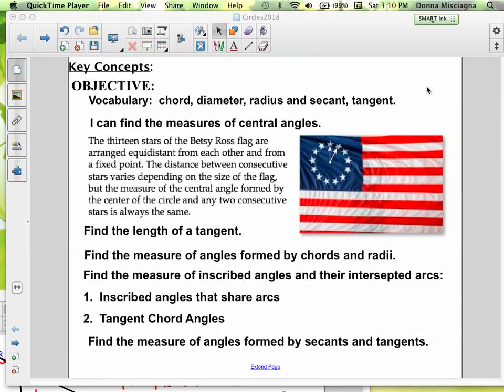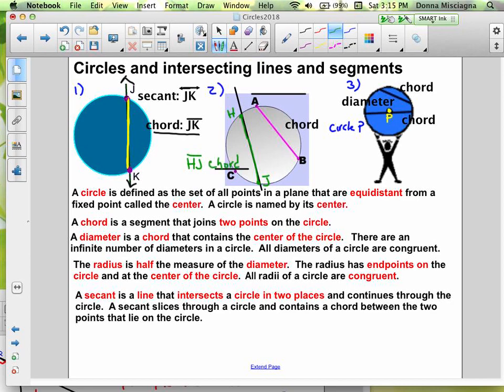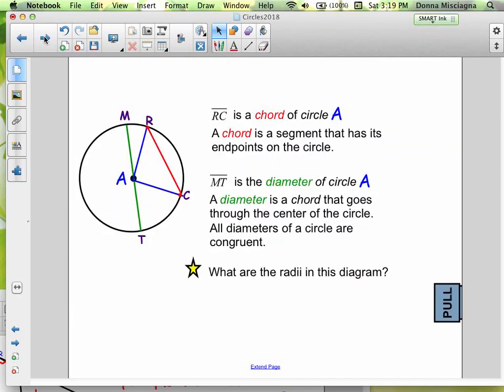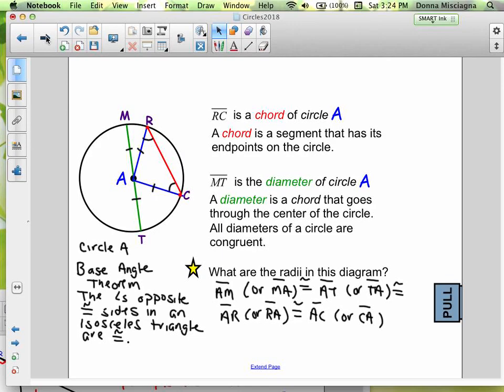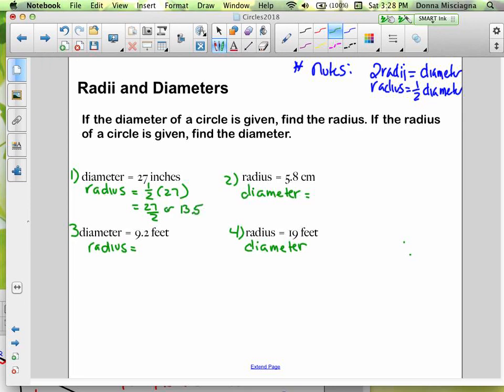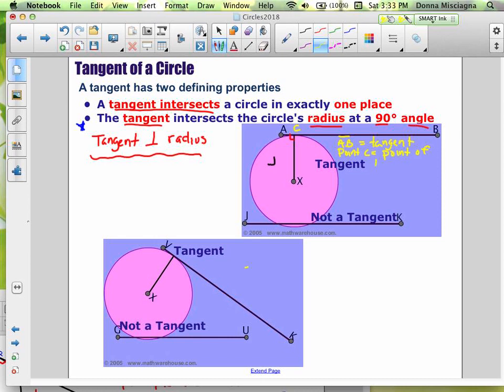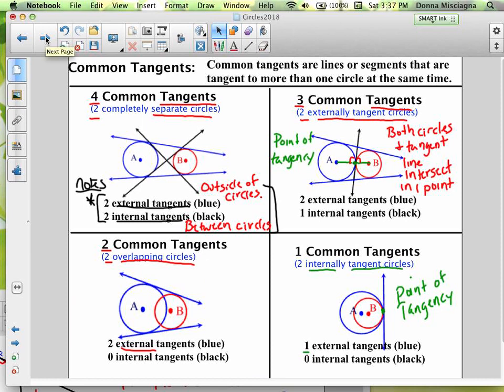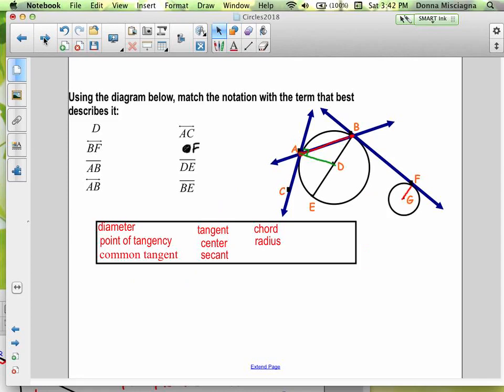Segments in a Circle Vocabulary Broadband